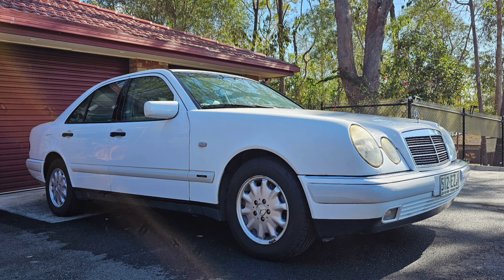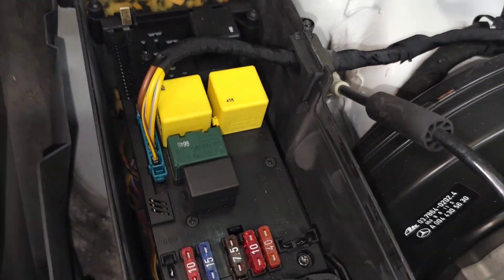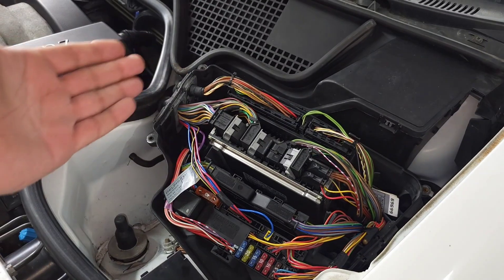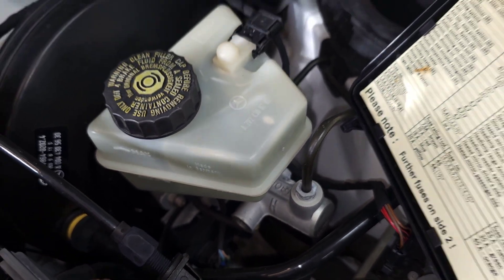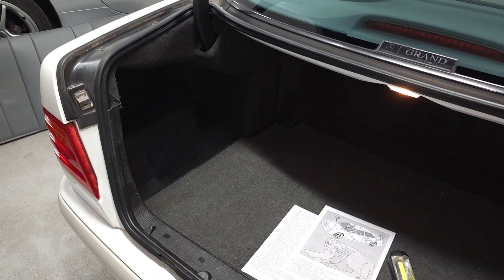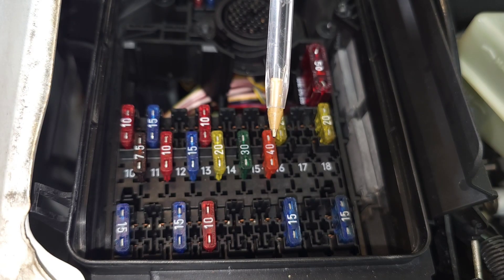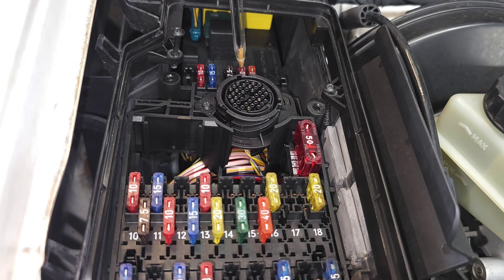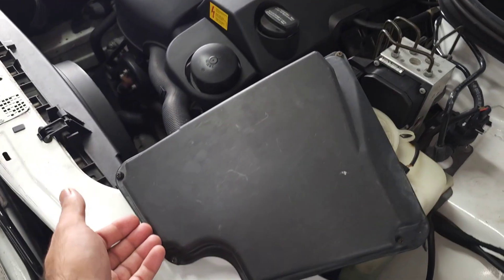Relays, Modules and Fuses Comprehensive Guide, W210 Mercedes E-Class.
Welcome to today’s comprehensive guide on Relays, Modules, and Fuses in the Mercedes-Benz W210 E-Class! Whether you’re diagnosing electrical issues, performing maintenance, or just looking to understand your vehicle better, this detailed walkthrough will help you locate and identify the key electronic components that keep your W210 running smoothly.

👉 In this video, you'll learn:

Fuse box locations and layouts (front and rear)

Common relays and what they control

Important control modules (ECU, SAM, etc.)

How to check and replace fuses safely

Tips for troubleshooting common electrical problems

Perfect for DIY mechanics, enthusiasts, and anyone restoring or maintaining a W210 (E200, E220, E240, E280, E320, E430, E55 etc.).

🛠️ Tools used and reference diagrams are shown throughout the video to help you follow along with ease.